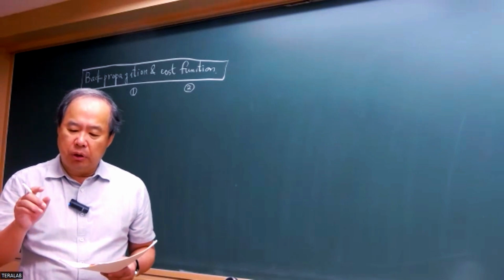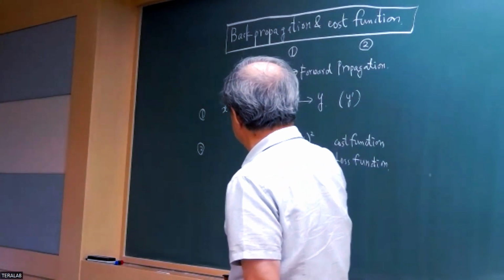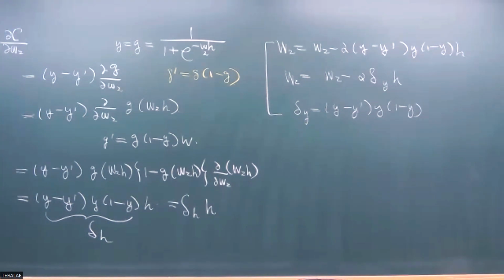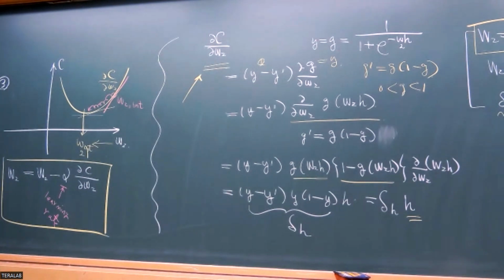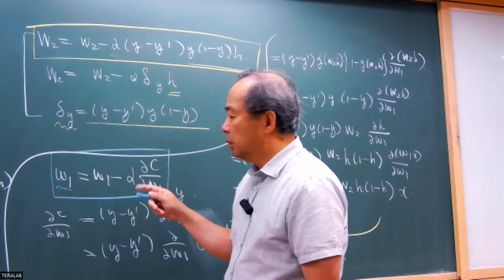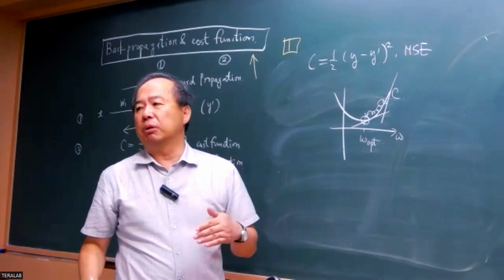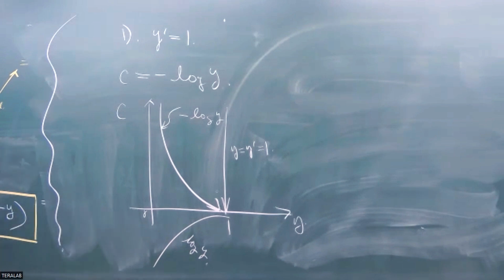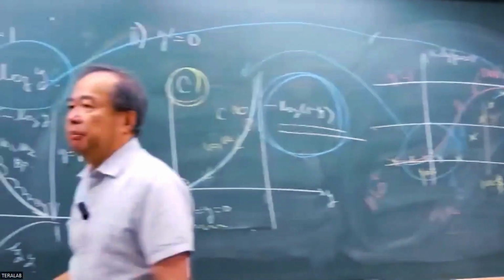[Generative AI & Engineering Application] Lec 3. Back Propagation and Cost Function